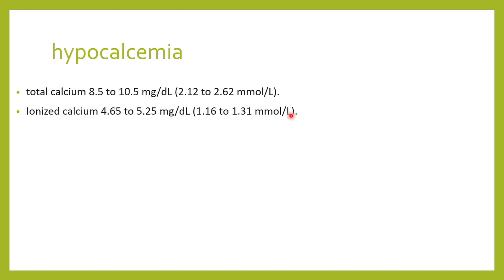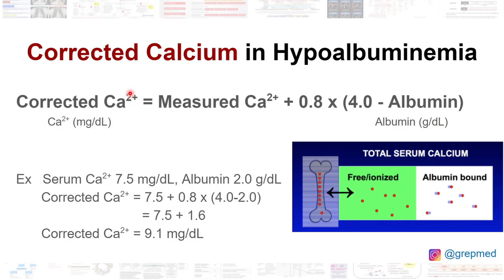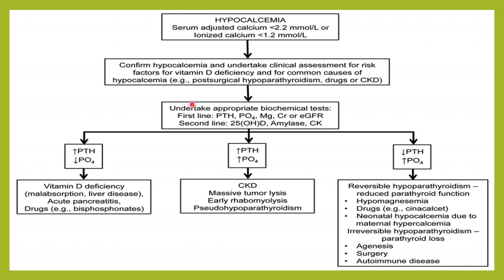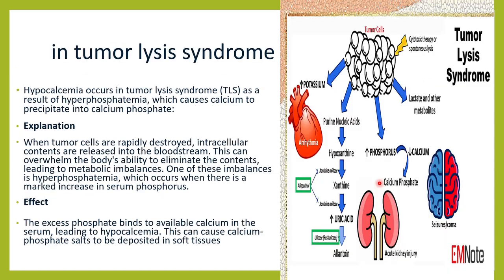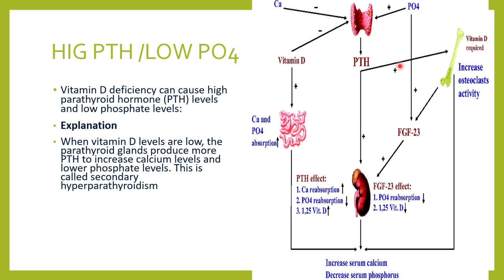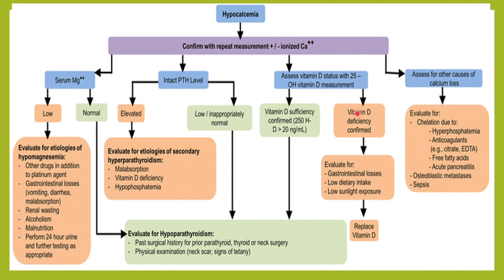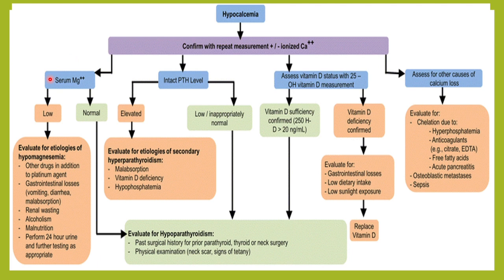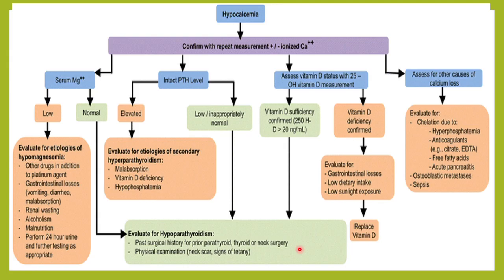HOW TO APPROACH A CASE OF HYPOCALCEMIA(LOW CALCIUM LEVELS).SERUM CALCIUM,MAGNESIUM,PHOSPHATE VIT D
SERUM CALCIUM
SERUM CALCIUM TEST IN HINDI
SERUM CALCIUM NORMAL RANGE
FUNCTIONS OF CALCIUM
FREE CALCIUM TEST
IONIZED CALCIUM TEST
TOTAL CALCIUM TEST
DISTRIBUTION OF CALCIUM IN THE BODY.Complexed calcium is complexed with small diffusible anions:Bicarbonate.Lactate.Phosphate.Citrate.
Calcium in the blood is virtually all present in the plasma.
It increases in acidosis and decreases in alkalosis.An increase in the plasma proteins leads to an increase in serum total calcium.Decreased plasma proteins lead to a decrease in the total serum calcium.
Half of the calcium in blood circulation is free in ionized form, and half is protein-bound, mostly with albumin.Total calcium test
Measures the total amount of calcium in your blood, including both the calcium attached to proteins and the calcium that's not attached to proteins. This is the most common test for calcium levels.
Ionized calcium testMeasures only the amount of calcium in your blood that's not attached to proteins. This test is usually ordered if the results of a total calcium test are abnormal. A normal range for total calcium levels in adults is usually between 8.5 and 10.3 milligrams per deciliter (mg/dL). A normal ionized calcium level is usually between 4.6 and 5.3 mg/dL.
CALCIUM ABSORBTION AND BALALANCE
CALCIUM METABOLISM.Calcium is absorbed in the small intestine through two main processes:Active transport
Occurs in the duodenum and jejunum, and is dependent on calcitriol and the intestinal vitamin D receptor (VDR).Passive diffusion
Occurs along the entire small intestine, and is more likely at higher calcium intakes. The small intestine absorbs more than 90% of calcium, while the colon absorbs the remaining 3–6%. The amount of calcium absorbed from food is affected by several factors, including:
FACTORS AFFECTING CALCIUM ABSORBTION
EXCRETION OF CALCIUM FROM THE BODY
CALCIUM REGULATION IN THE BODY
PTH AND CALCIUM
PARATHHORMONE AND CALCIUM
VIT D AND CALCIUM
CALCITONIN AND CALCIUM.Calcium has many functions in the body, including:Bone and teeth: Calcium helps build and maintain strong bones and teeth.Blood clotting: Calcium is needed for blood clotting.
Nerves: Calcium helps send and receive nerve signals.
Muscles: Calcium helps muscles squeeze and relax.
Hormones: Calcium helps release hormones and other chemicals.
Heart: Calcium helps keep a normal heartbeat.
Pregnancy: Calcium supports healthy pregnancies.
Blood pressure: Calcium may help reduce the risk of high blood pressure.
Osteoporosis: Calcium can help prevent and treat osteoporosis
CAUSES OF HYPOCALCEMIA
SYMPTOMS OF HYPOCALCEMIA
TREATMENT OF HYPOCALCEMIA
VIT D AND HYPOCALCEMIA
ALCOHOL AND  HYPOCALCEMIA
DRUGS CAUSING HYPOCALCEMIA
KIDNEY DISEASE AND  HYPOCALCEMIA
HYPOPARATHYROIDISM AND HYPOCALCEMIA
HUNGRY BONE SYNDROME IN HINDI
Magnesium and calcium homeostasis
Phosphate levels can cause hypocalcemia
FACTICOUS HYPOCALCEMIA.Calcium Deficiency and Muscle Cramps
Calcium Deficiency and Tingling.Fatigue associated with a calcium deficiency can also involve lightheadedness, dizziness, and brain fog — characterized by a lack of focus, forgetfulness, and confusion.
The Chvostek sign is the abnormal twitching of muscles that are activated (innervated) by the facial nerve (also known as Cranial Nerve Seven, or CNVII).Calcium low increase the nerve excitibility
The Chvostek sign IN HINDI.Trousseau's sign is a medical sign that indicates a carpopedal spasm, or involuntary contraction of the muscles in the hand and wrist. It's a clinical sign of hypocalcemia, or low calcium levels in the blood.cardiac arrhythmias
Hypocalcemia can cause prolonged QT intervals and altered depolarization thresholds, which can lead to cardiac arrhythmias.
Heart failure
Hypocalcemia can cause congestive heart failure, which is reversible. In one case, a patient's heart failure symptoms completely cleared after their serum calcium level was normalized. Osteopenia and osteoporosis DUE TO CALCIUM DEFICIENCY.hypocalcemia, can affect brain function and neurotransmitter activity, which may contribute to psychiatric symptoms. brainDepressionAnxietySleep disturbancesCognitive impairmentMemory problemsHallucinationsCardiomyopathy
Hypocalcemia can cause dilated cardiomyopathy, which can lead to severe heart failure in children. Acute coronary syndrome
Hypocalcemia can rarely cause acute coronary syndrome or coronary artery spasm. Calcium Deficiency and Skin Problems. Calcium has long been known to play a role in cataract formation
CALCIUM SUPPLEMENTS
TREATMENT FOR HYPOCALCEMIA
TABLETS FOR CALCIUM DEFICIENCY
Low calcium levels have been linked to severe premenstrual syndrome (PMS).calcium deficiency in an infant can impair tooth development